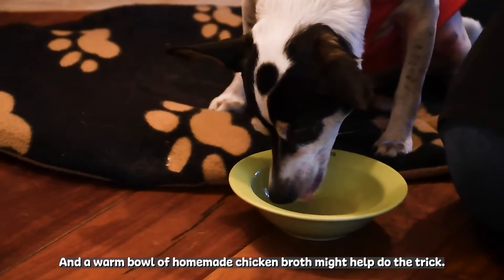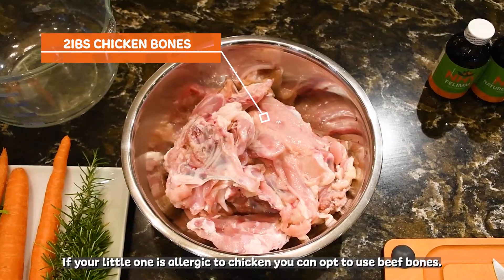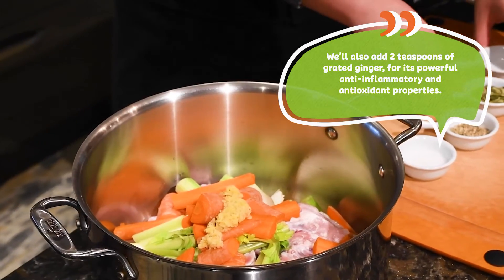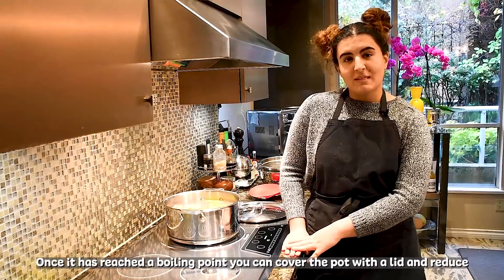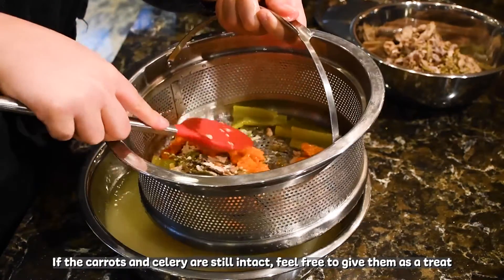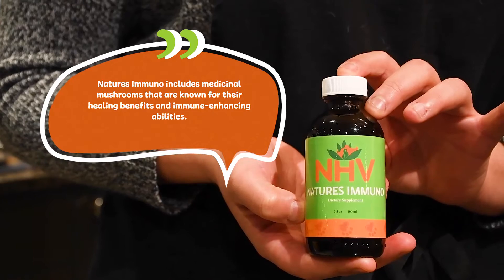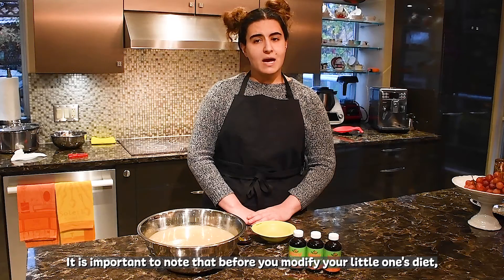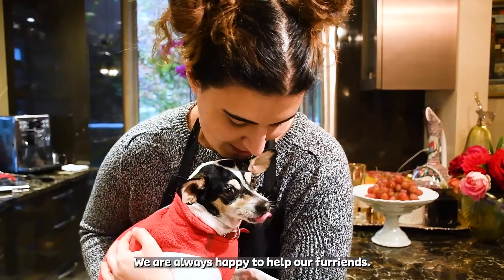Cold Fighting Chicken Broth For Dogs and Cats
Flu season is right around the corner, and just like us humans, your little one needs to stay warm and healthy through the chilly season! 🥰 If you're looking for a cold-fighting chicken broth for your furkiddo, we have the recipe for you! 😻🐶

Join Setti and Chaya as they help guide you through this easy-to-make recipe and explain the use of herbal supplements for extra viral support! 🙏🧡

Ingredients:
• 2Ibs Chicken bones
• 3 Carrots
• 2 Celery Stalks
• Lemon Juice
• Ginger
• Pumpkin seeds
• Rosemary
• Sage
• Fennel
• Light salt

0:00 Diet changes for viral support
0:25 Benefits of natural ingredients
0:45 Cold-fighting chicken bone broth for pets
3:38 NHV Felimm for viral support
3:52 NHV Natures Immuno for overall health
4:09 NHV Multi Essentials for nutritional aid
4:29 Tips when giving bone broth to dogs & cats
5:22 Contact our NHV Pet Experts

🌿 In this recipe, we use three all-natural formulas NHV Felimm, NHV Natures Immuno, and NHV Multi Essentials. These three vet-formulated supplements help provide healing benefits and immune-enhancing properties to support your pet in fighting off bacterial and viral infections! 💪💚